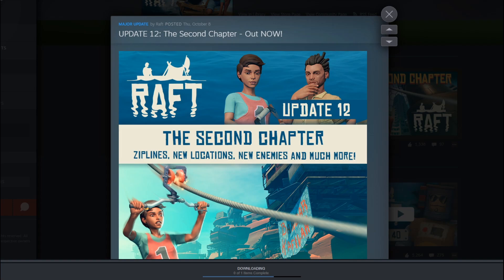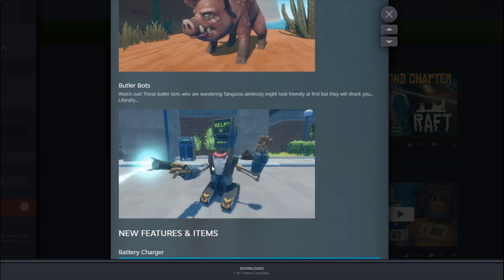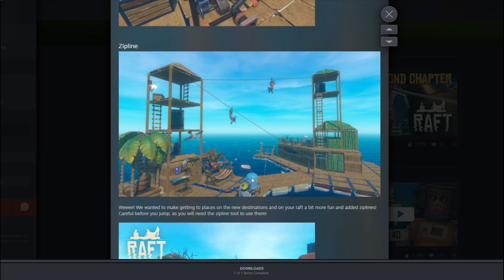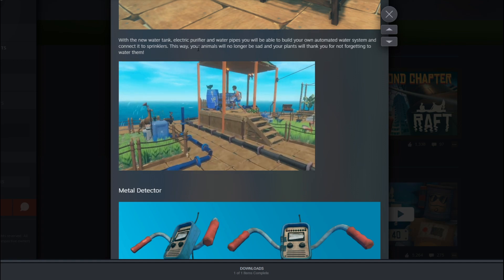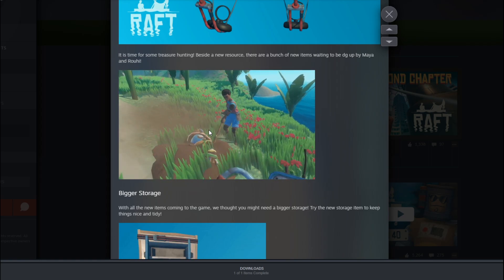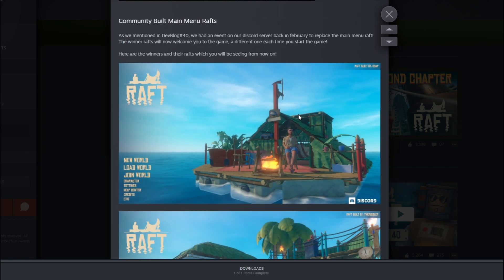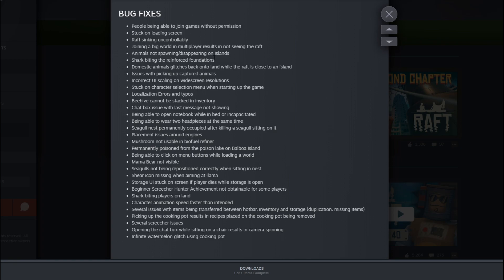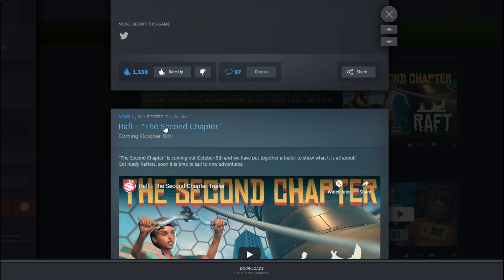Raft Chapter 2 - Everything they have added!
So Raft released proper patch notes to the update, so we will be going over everything and see how awesome this update is!